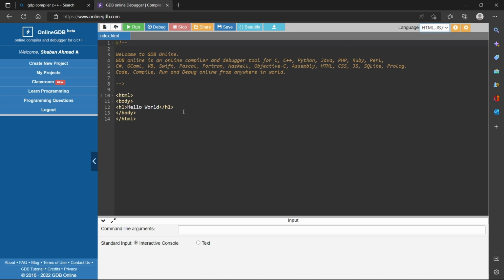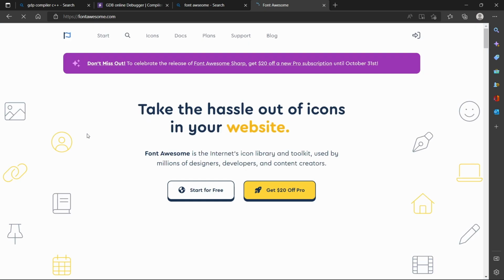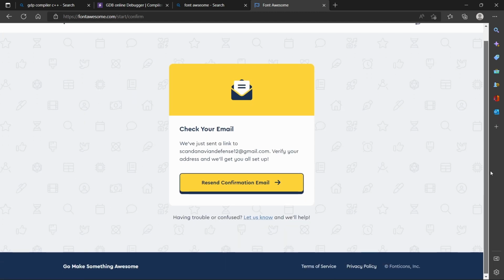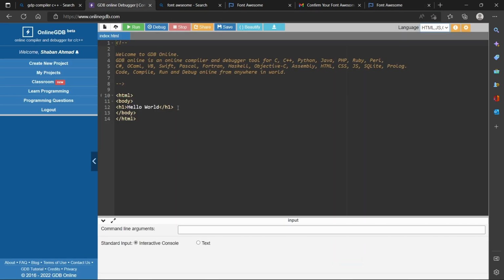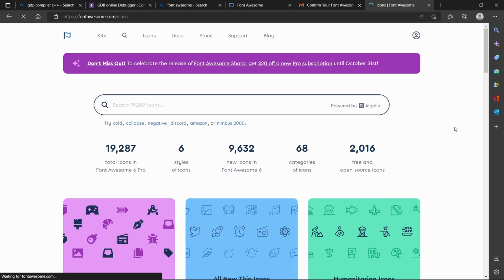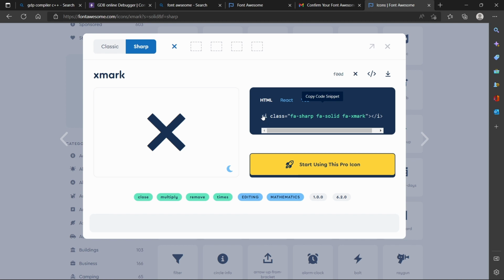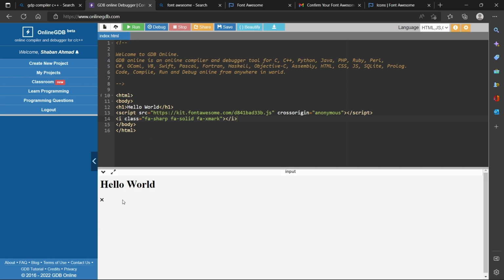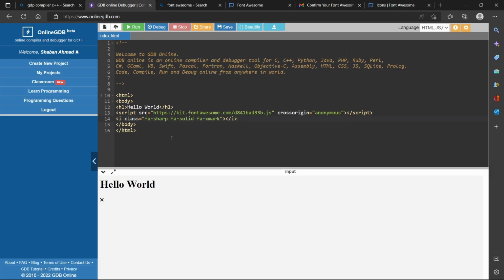How to add Icons in HTML (Easy Tutorial)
Hello people , this is how you can add icons using HTML .
Like the video if you got some value from it .